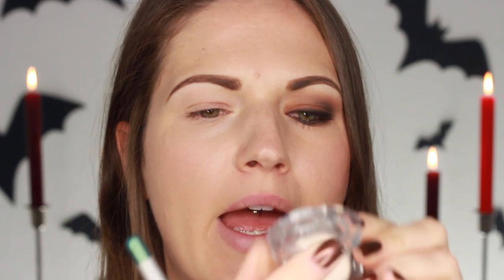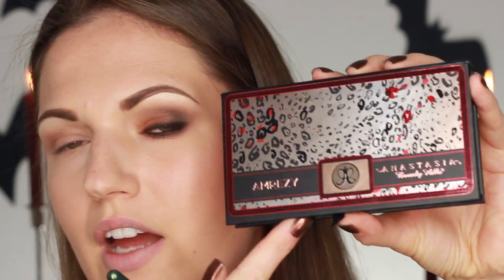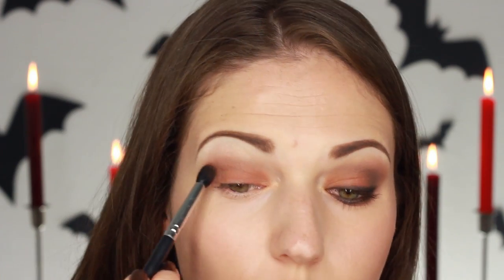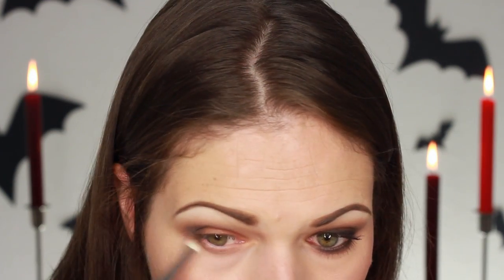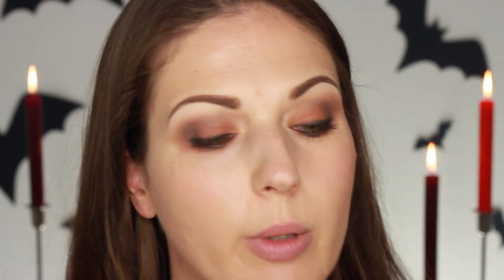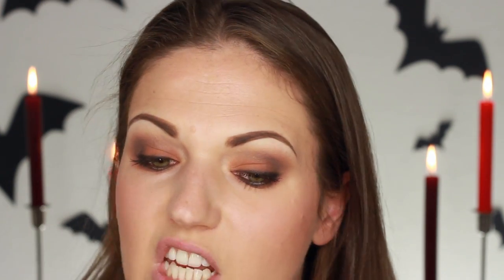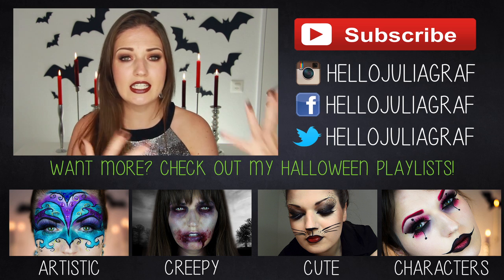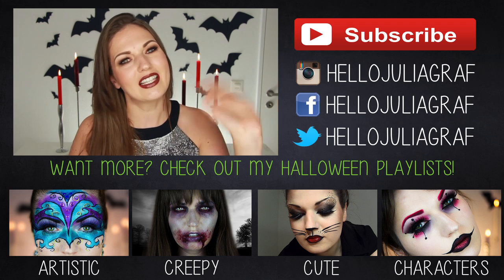90s Makeup!! Matte & Brown Tones Reinvented!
Remember the 90s? It wasn't ALL bad! I'll show you how to reinterpret that "drab" brown toned makeup for present day!